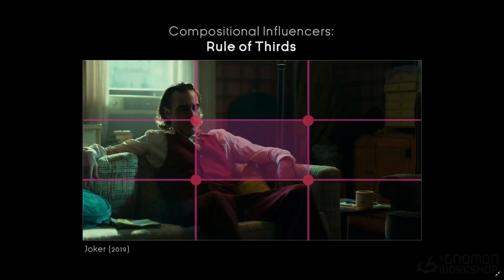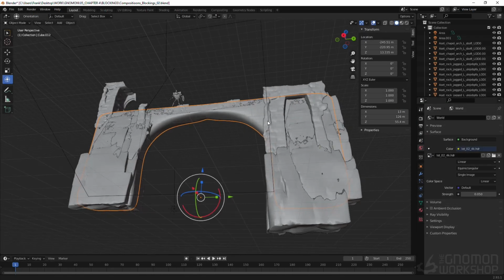Creating Cinematic Compositions for Production With Francesco Guarini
Visual Development Artist, Francesco Guarini, details the art of visual storytelling and shares how to create successful cinematic compositions

VISUAL DEVELOPMENT WORKFLOW USING BLENDER & PHOTOSHOP

Art Director and Visual Development Artist, Francesco Guarini, details the art of visual storytelling for production and shares how to create successful cinematic compositions. He walks through the theory behind great shots in cinema and discusses the importance of lighting, including its effect on an audience. Francesco also teaches how to develop your ideas, transforming them into production-ready black-and-white visual development paintings.

Throughout this workshop, you’ll learn about the fundamental compositional influencers, including how to recognize them and how to use them to tell your stories most effectively. You will also gain an understanding of the importance of balance and tonal values in composition, as well as how they all come together in a successful image.

Following Francesco's workflow and thought processes, you will discover how to use the power of Photoshop and Blender combined to produce highly detailed paintings in a short amount of time. Starting from a blank canvas, you’ll follow Francesco through the production of a variety of ideas before moving into Blender, where he shares how to create basic blockings of those ideas. In Blender, he continues experimenting with lights and cameras, before jumping back into Photoshop where he discusses his rendering process, step by step.

This workshop is suitable for any artist level working, or aiming to work, in the entertainment industry, from beginners looking to understand what composition is all about to professionals looking to strengthen their knowledge.

Project files provided with this workshop include JPG sheets of all his steps, from rough sketches to the final paintings.

CHAPTERS:
01. Introduction
02: Theory & Tools for Cinematic Composition
03: Light as a Storyteller
04. Choosing References for Your Story
05: Sketching Your Idea
06: Blocking in Blender
07. Painting Your Compositions 1
08. Painting Your Compositions 2
09. Painting Your Compositions 3
10. Thoughts on Color
11. Conclusion

For more workshops by industry masters that will help you take your creative skills to the next level, check out our complete catalog